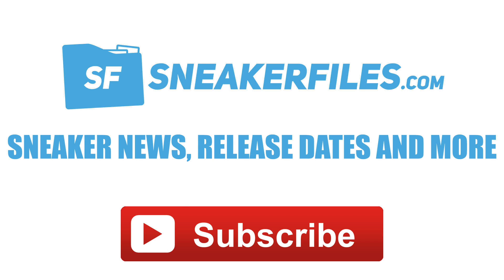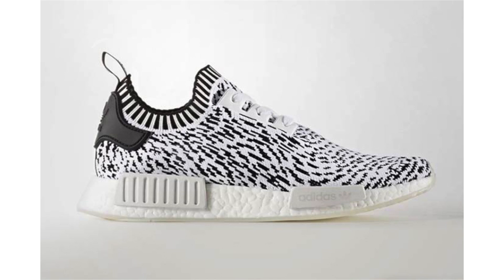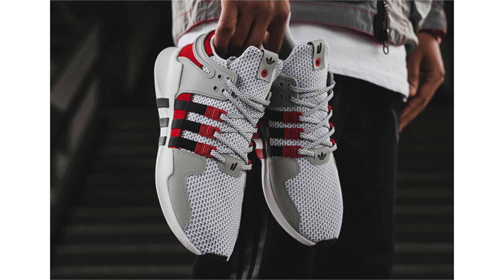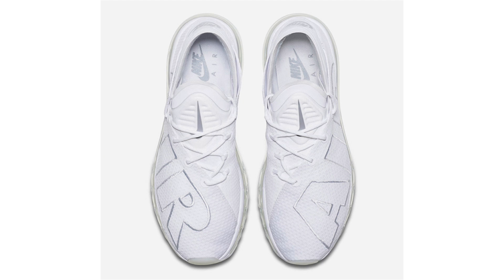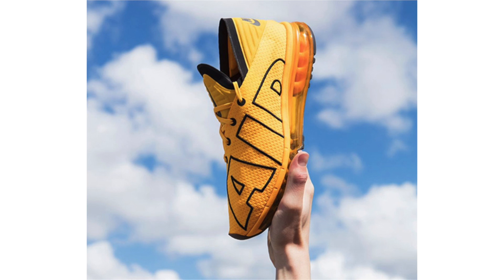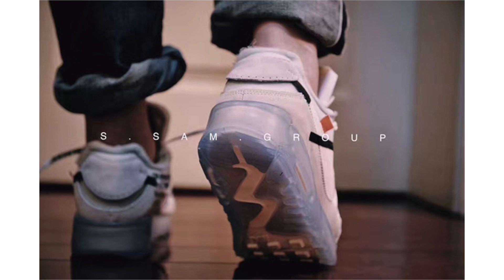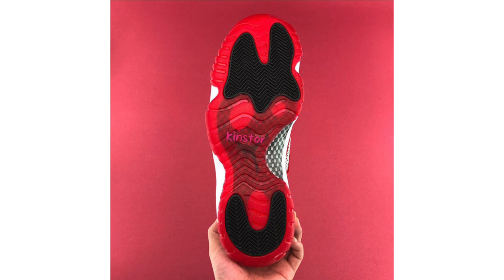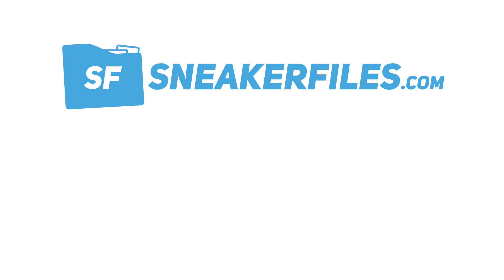Air Jordan 8 BRED First Look, PSNY Jordan 12, Jordan 11 Low IE FIRE RED and More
Sneaker News: First look at the Air Jordan 8 Bred and new images of the PSNY x Air Jordan 12 Wheat, Air Jordan 11 Low IE Fire Red and the Air Jordan 11 Low IE Navy. Another look at the OFF-WHITE Nike Air Max 90 Ice 10X and Nike Flyknit Racer Be True. Release info for the Nike Air Max Flair Triple White, Raging Bull, Yellow, Red and Cargo Khaki. First look at upcoming Nike Air VaporMax models including the 2018 edition. New images of the adidas NMD R2 Triple White and adidas NMD R1 Primeknit Zebra Pack. Release info for the Overkill x adidas EQT Coat of Arms Pack. Closer look at the adidas Ultra Boost Mid Run Thru Time.